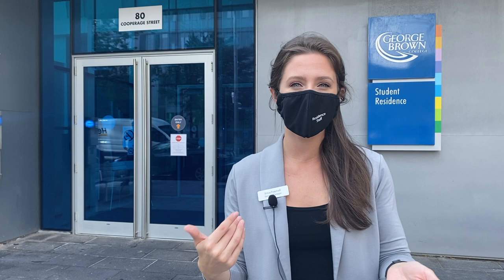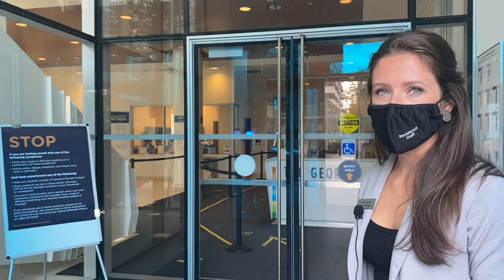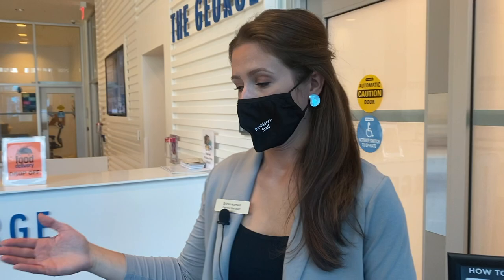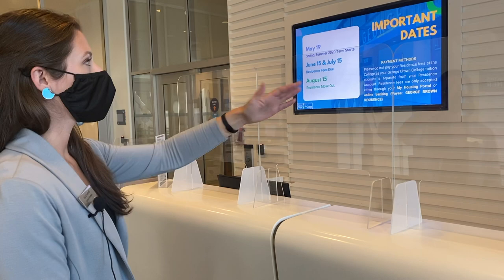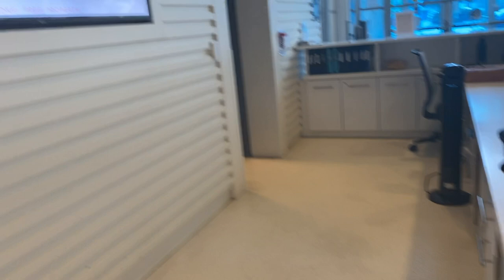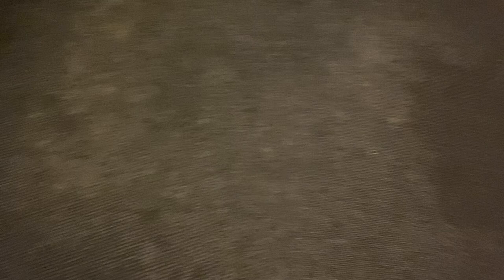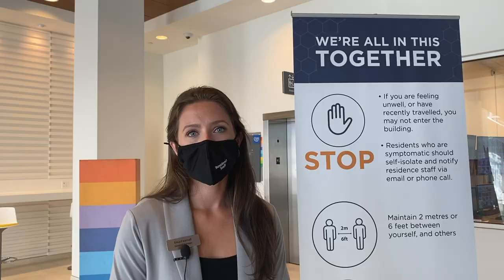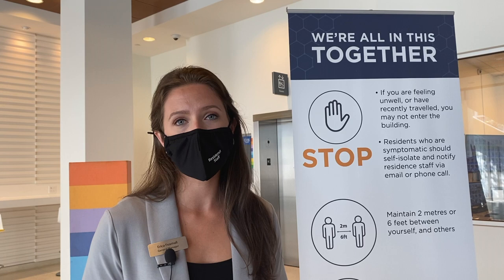The George Residence - COVID-19 Measures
George Brown College Student Residence's measures in place to promote a healthy environment.